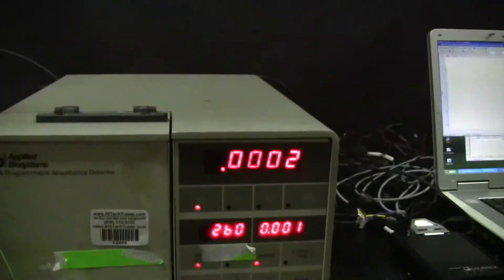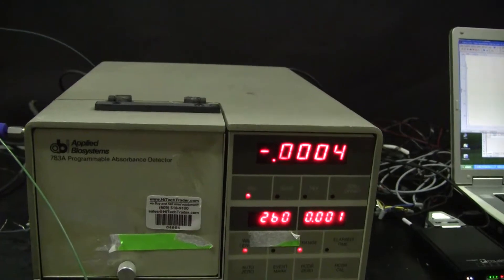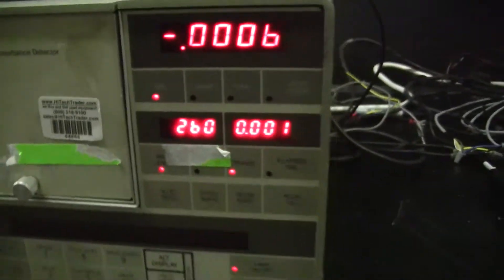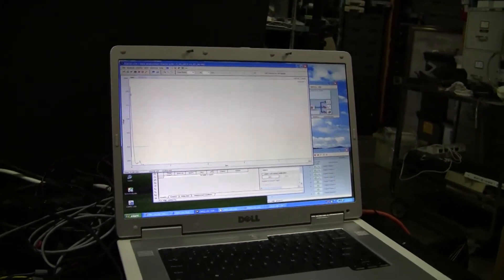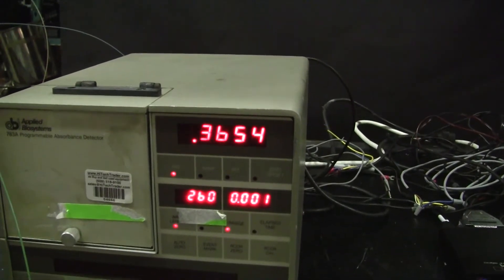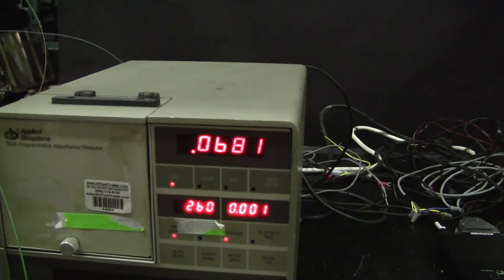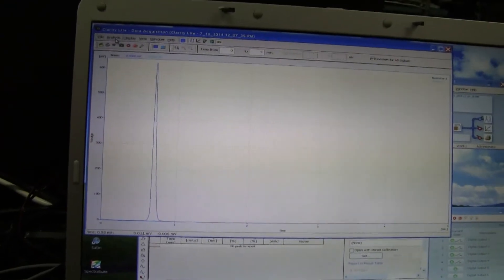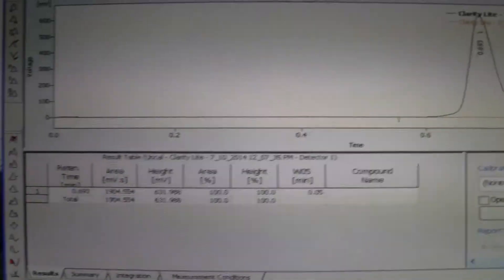Applied Biosystems Spectroflow 783A Absorbance Detector.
- Applied Biosystems Spectroflow 783A Programable Absorbance Detector.(item 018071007)